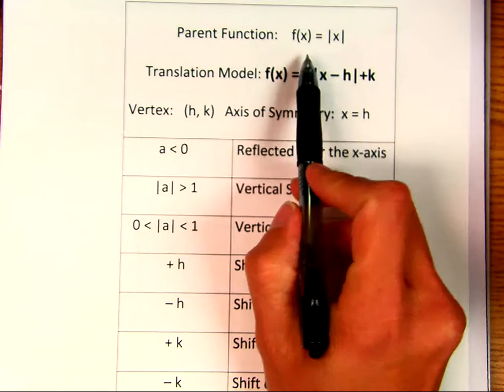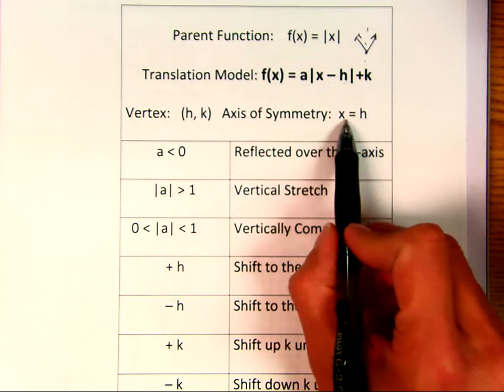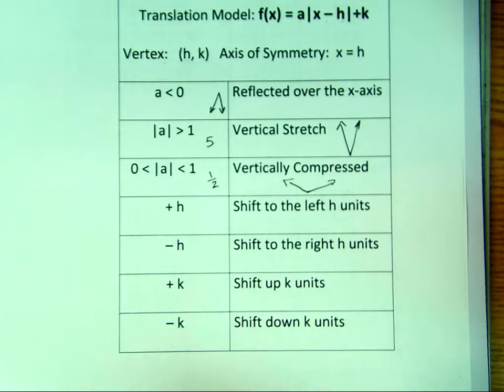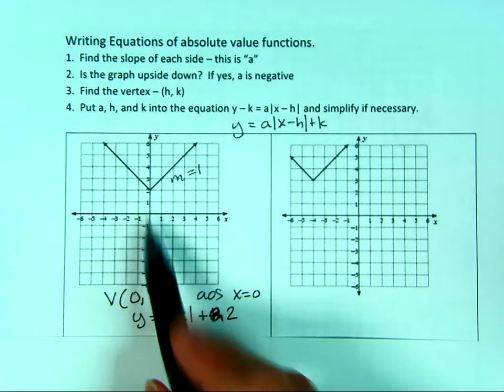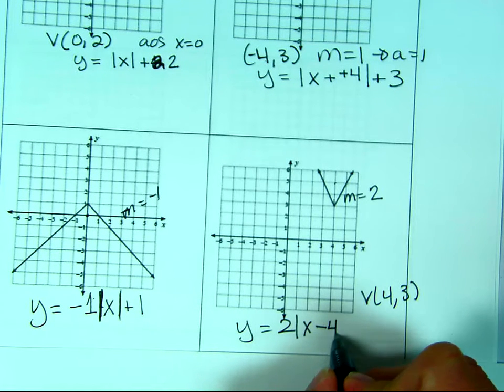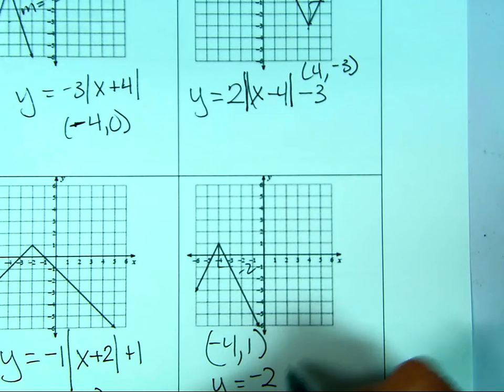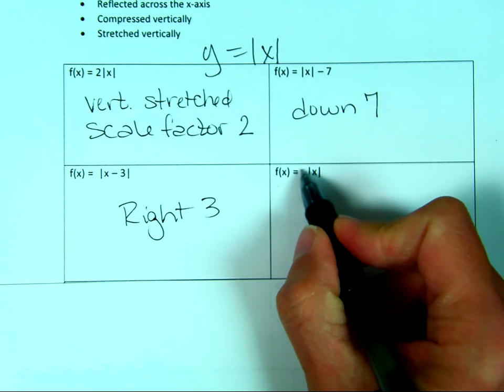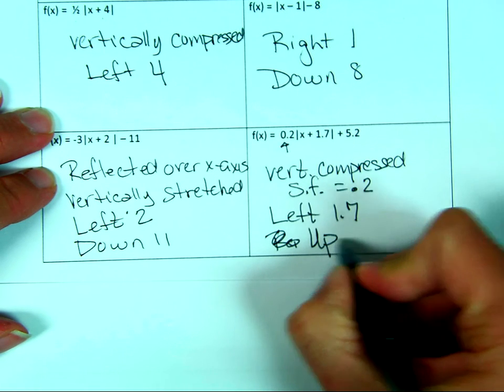Transformations with absolute value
How do a, h, and k change the parent function of an absolute value function